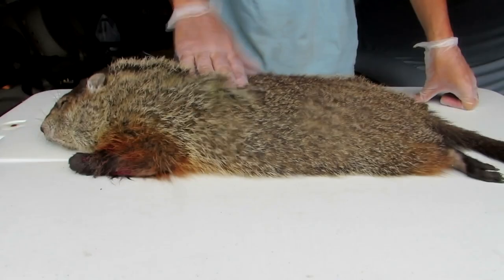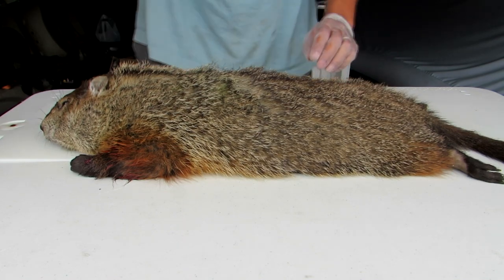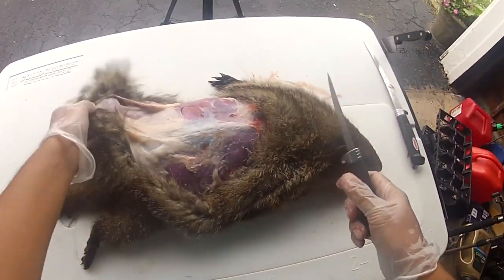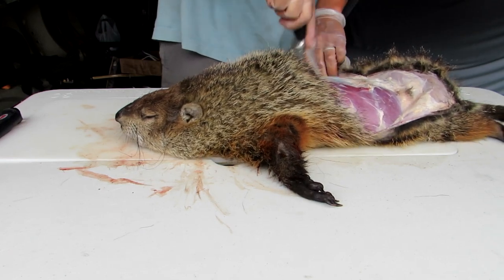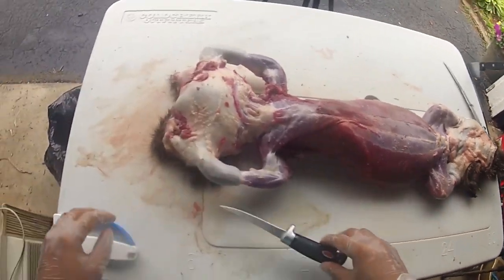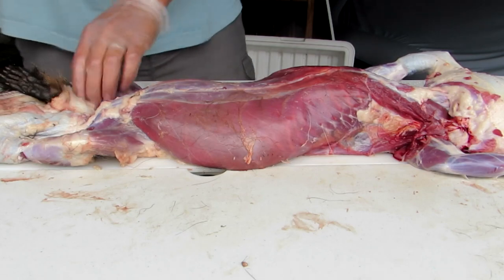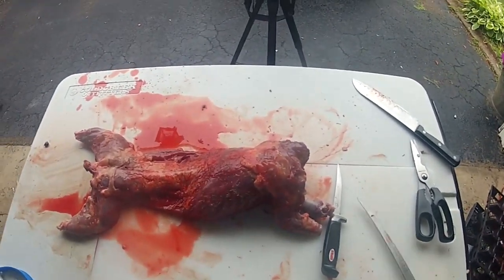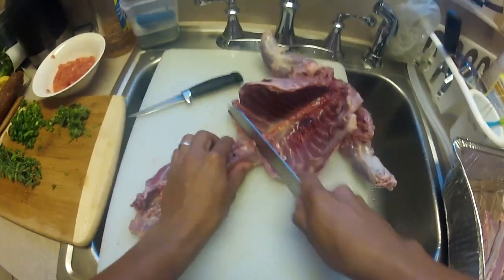GROUNDHOG ( WOODCHUCK)- Fillet & Release!!?? How to Clean a Groundhog! Part 1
With the current Polar Vortex looming in the wake of Groundhog Day I figured I stick to that rat who always gets the weather wrong. All kidding aside this was a different kind of video from the usual playlist, I'm actually into hunting and am starting to explore that a bit. Was able to get my hands on this fine rodent and though I'd share my experience cleaning with all of you.

Check me out on the other social media platforms below!